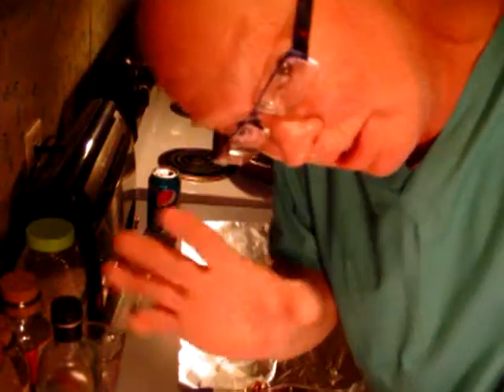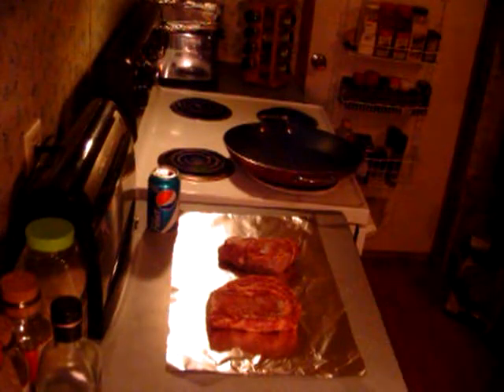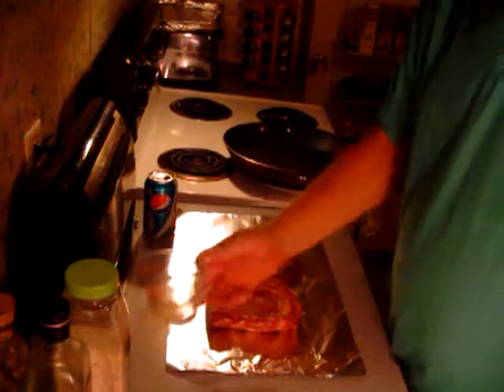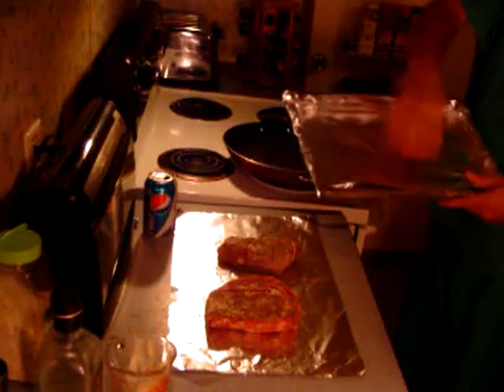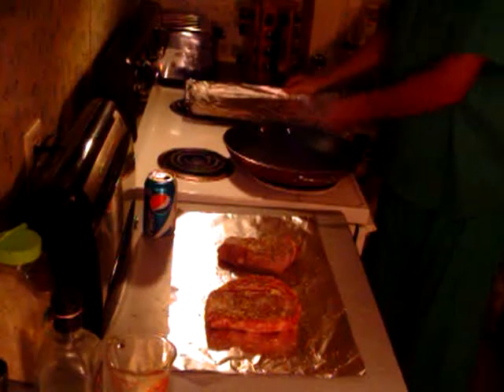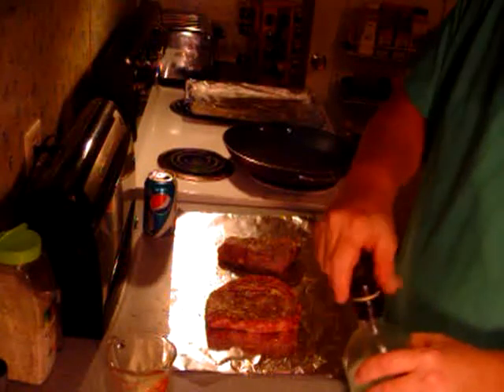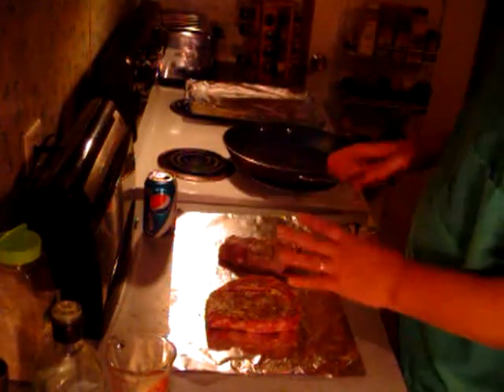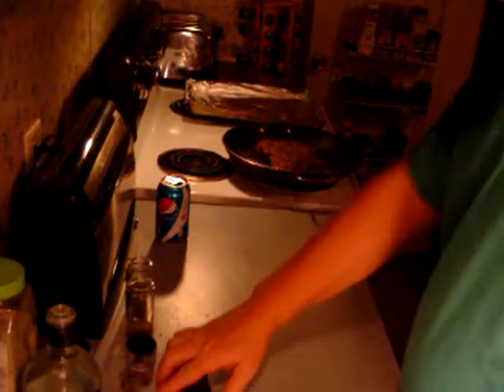old man wilson doggone ribeye steaks cooking show (entertaining and funny)